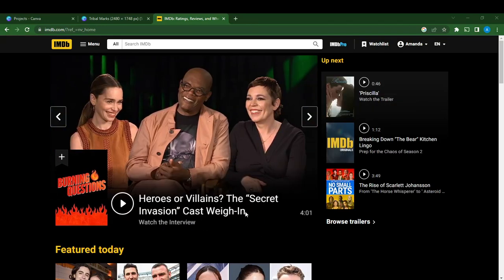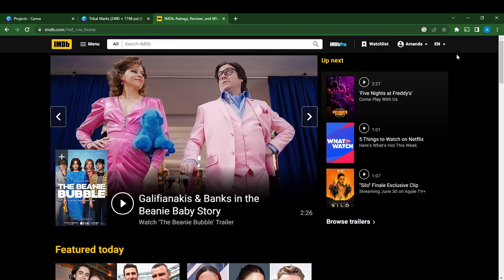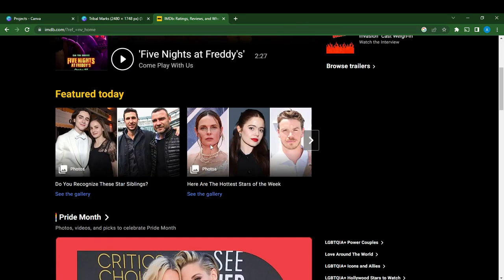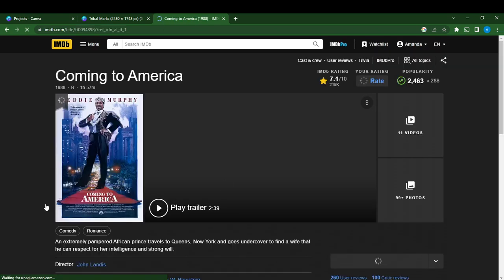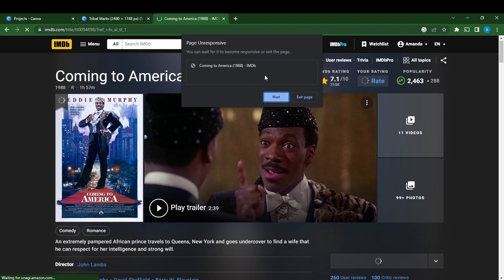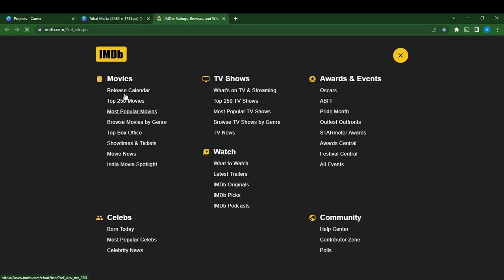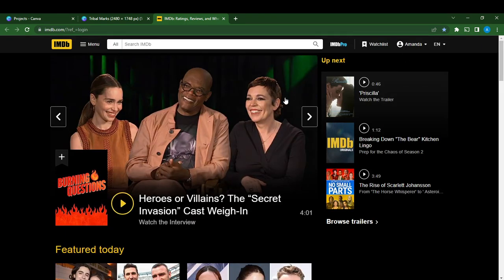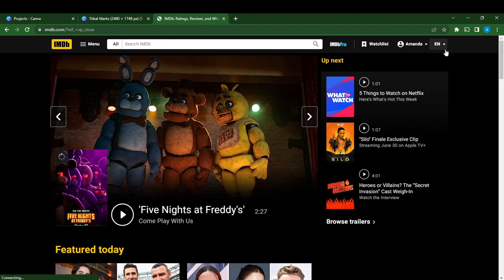How To Use IMDB On PC (Quick Tutorial)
Today we talk about How To Use IMDB On PC, so stay until the end of the video to see the full explanation.